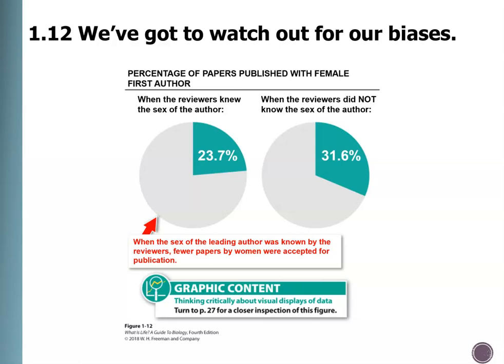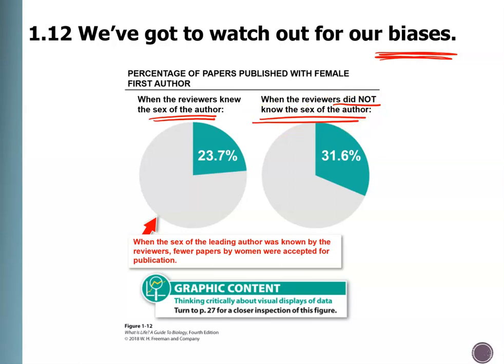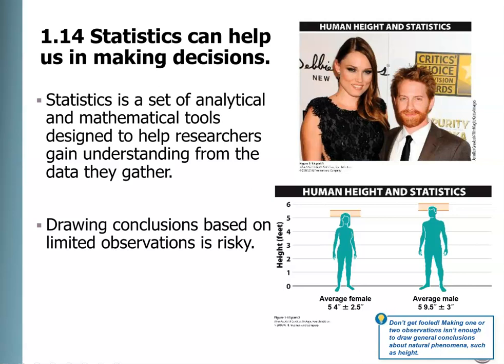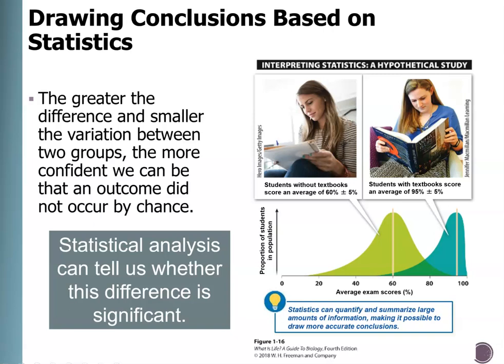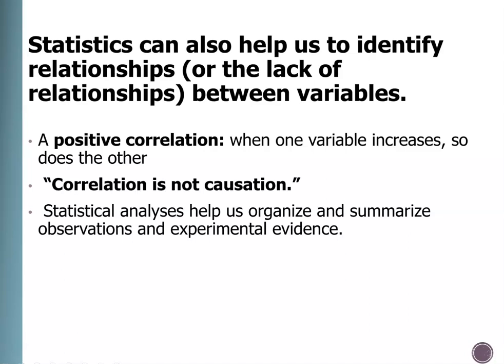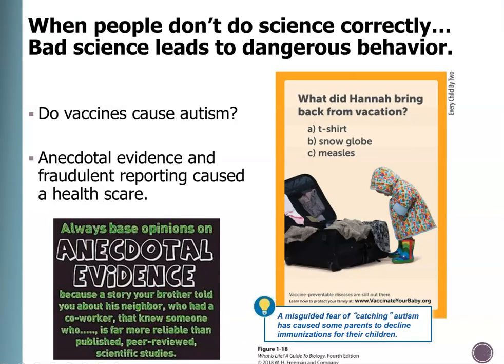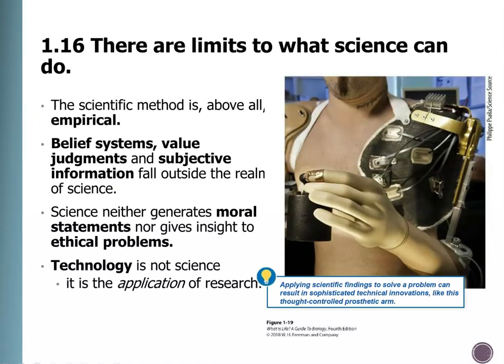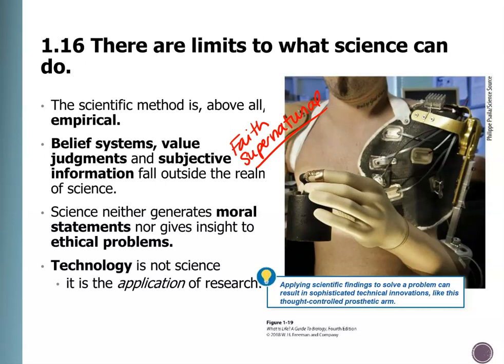Chapter 1 Part 4 Biases and Fake Science